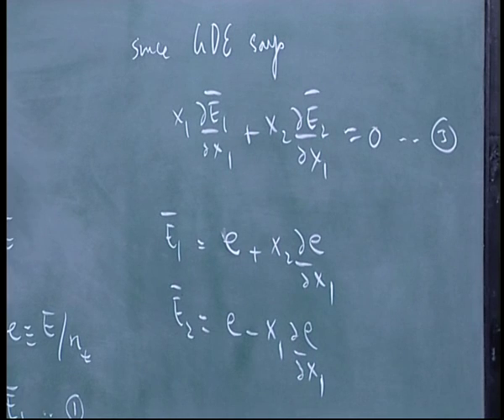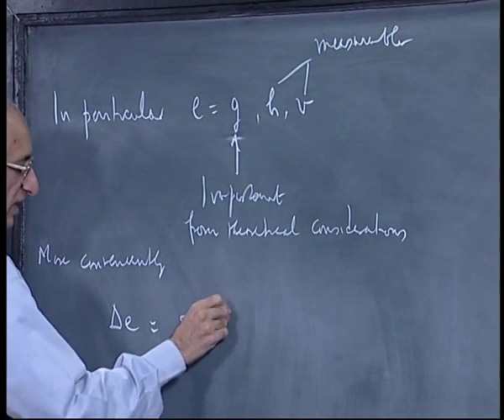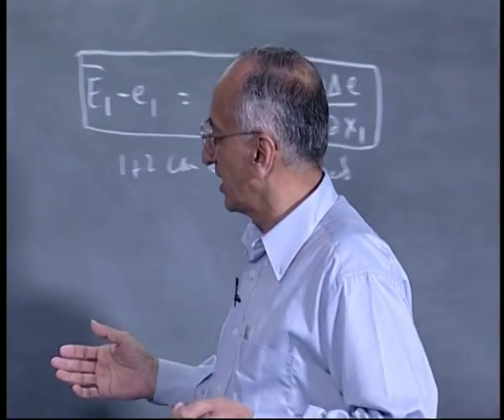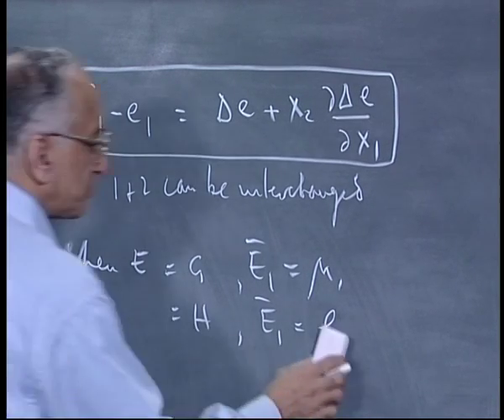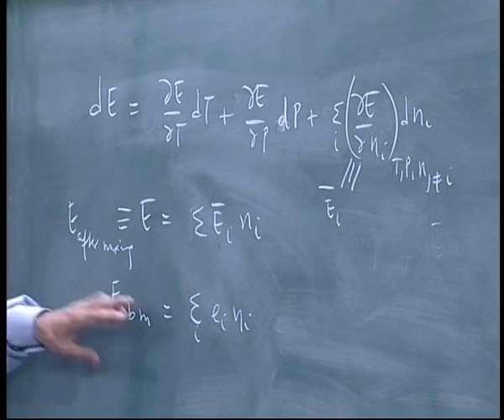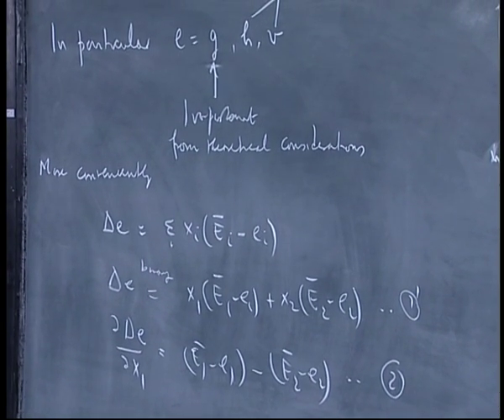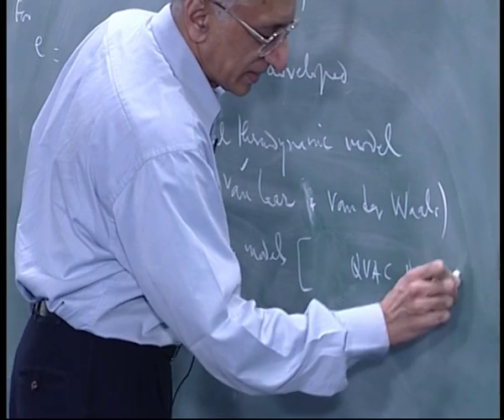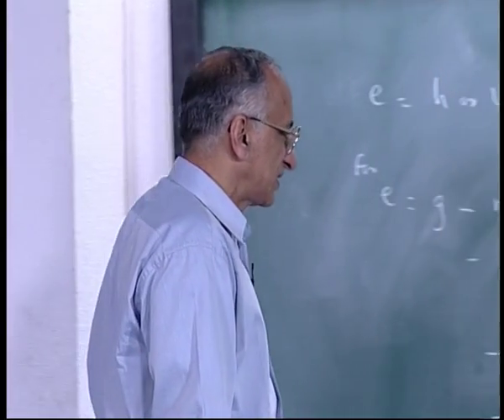Mod-01 Lec-13 Models for Excess Gibbs Free Energy